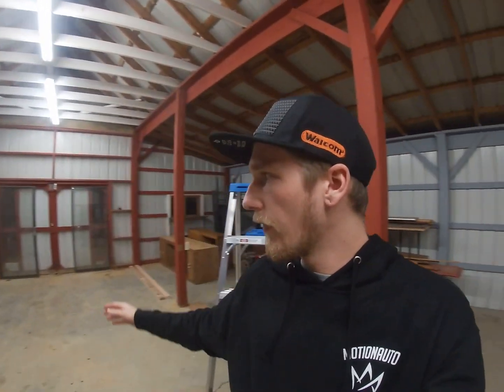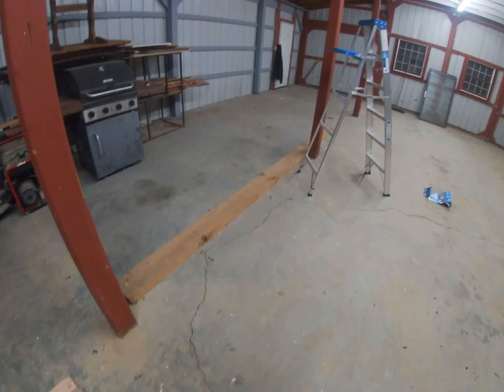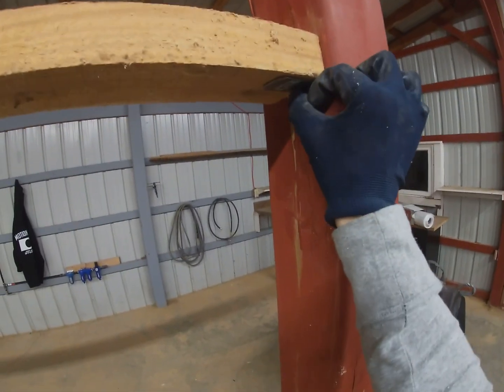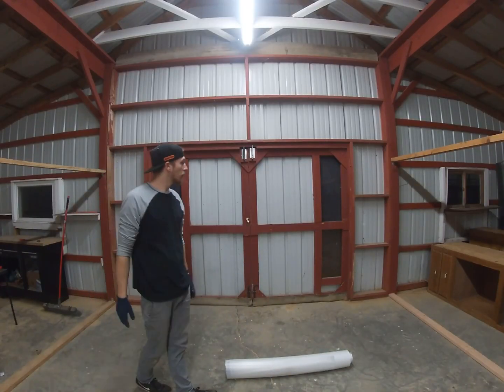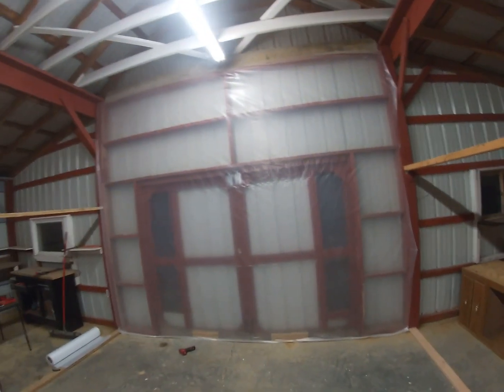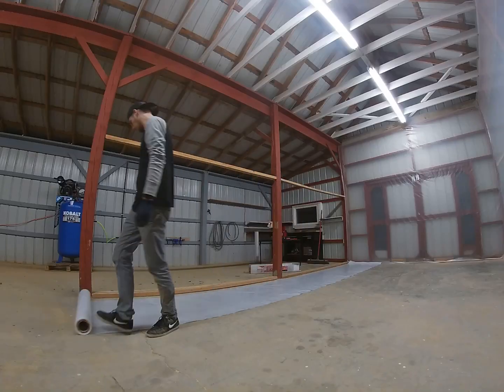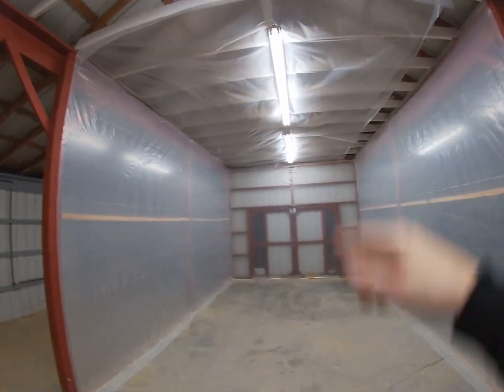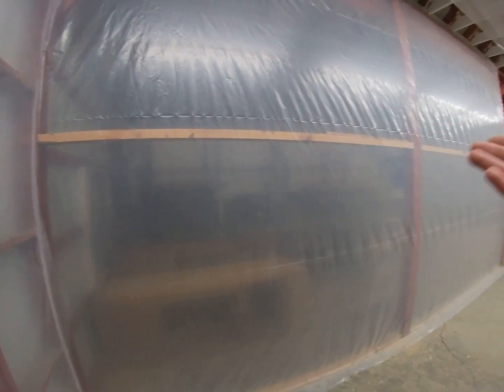Building A Paint Booth at home (DIY) shop upgrades Pt. 3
Part 3 of my home shop upgrades and getting it ready to do paint and body work out of!